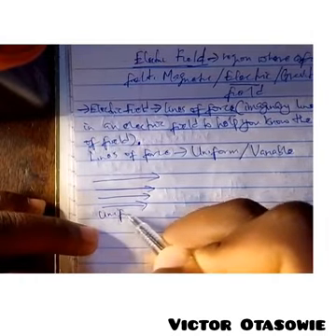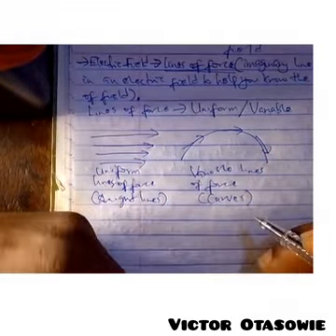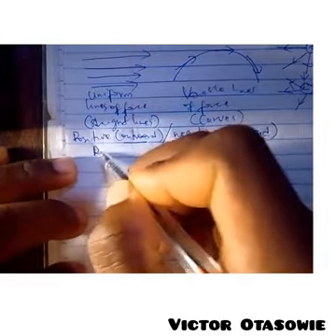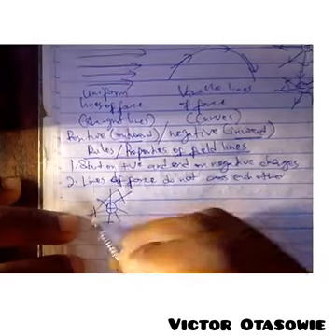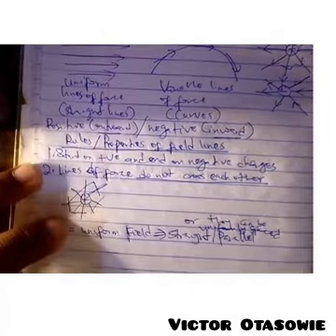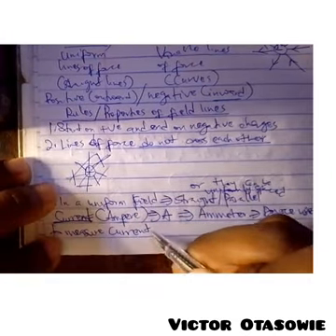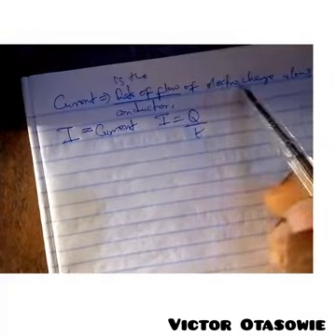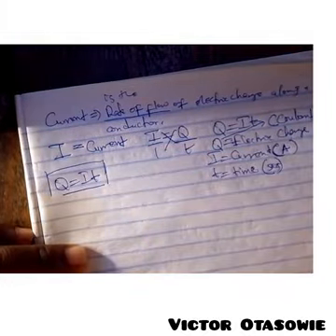ELECTRIC FIELD 1 II VICTOR OTASOWIE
know about electric fields now